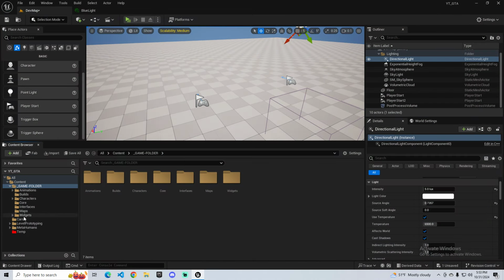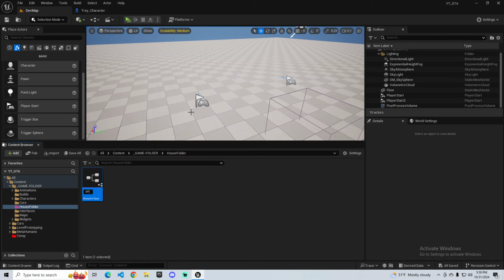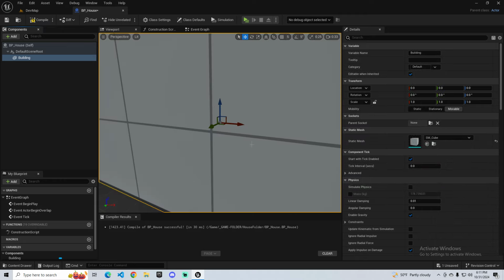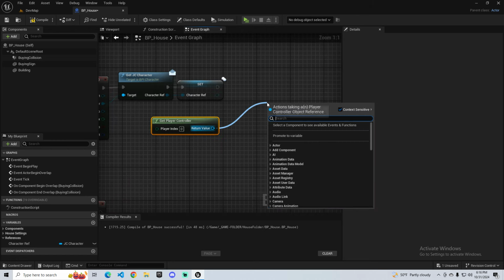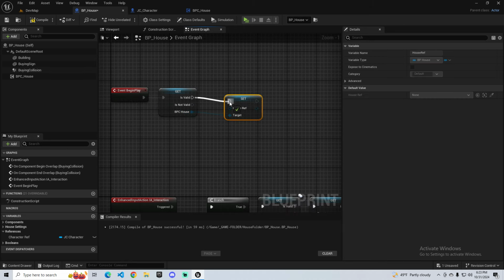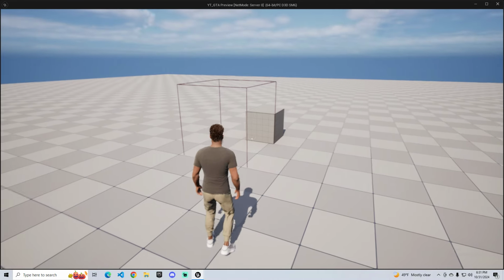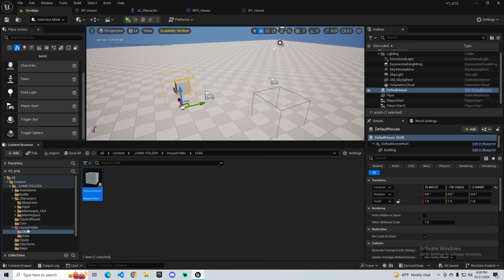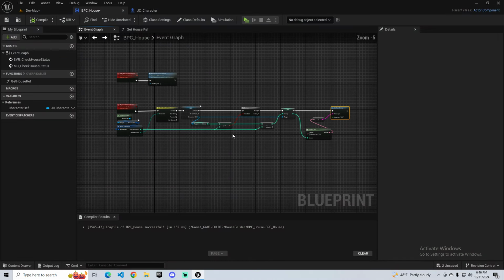UE5 GTA5 RP ( Project setup & House BP ) #01